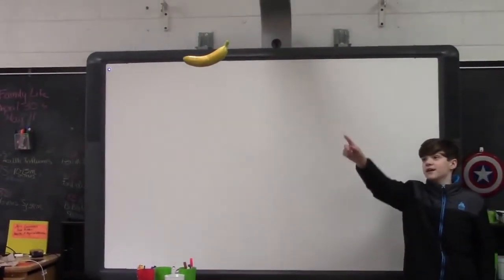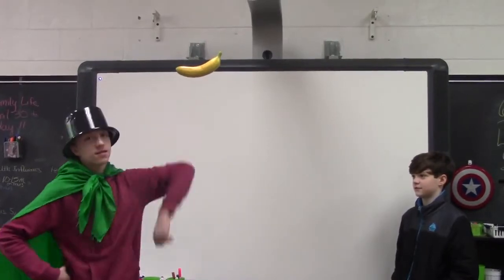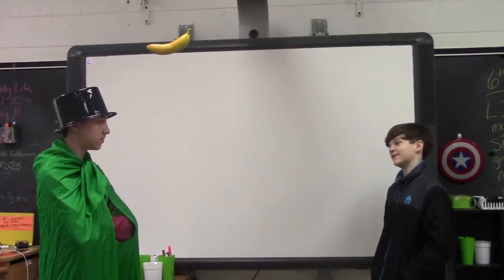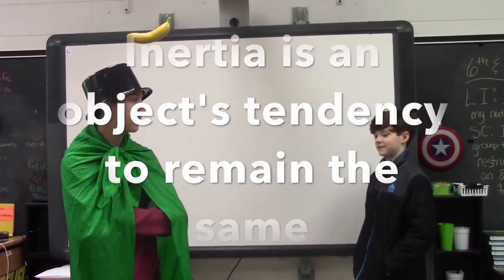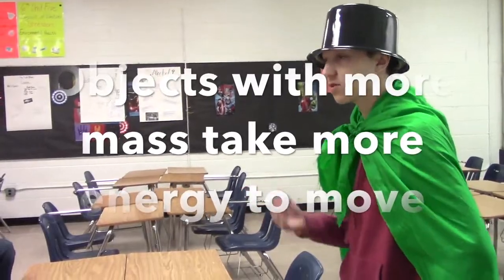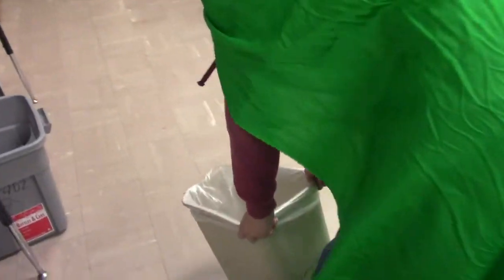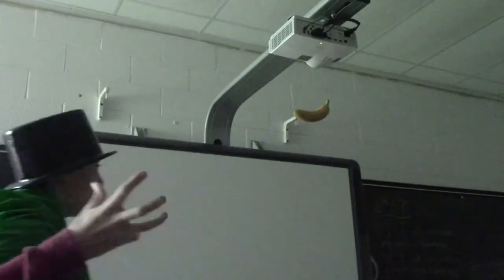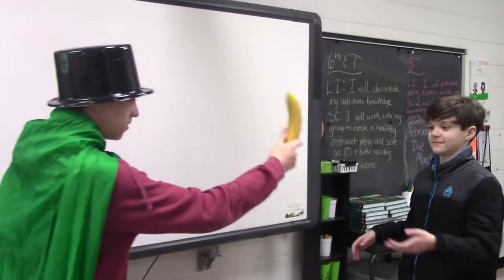NASA Spotlite: Objects at Rest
Student producers from Hampton City Schools confront the misconception that objects at rest have no forces acting on them.